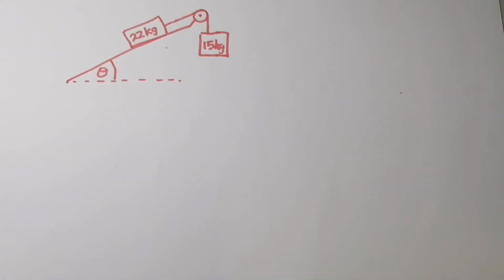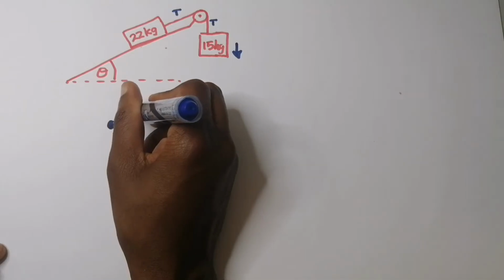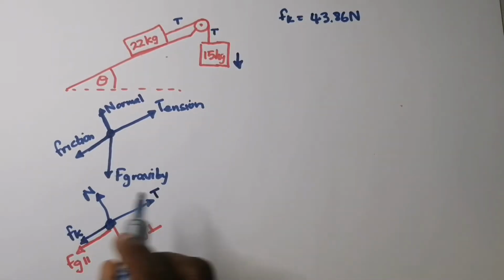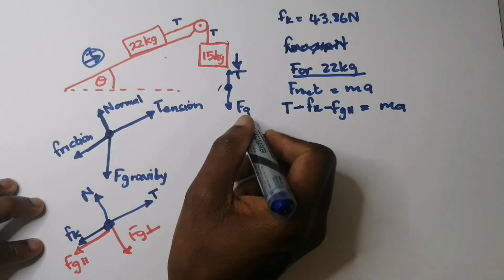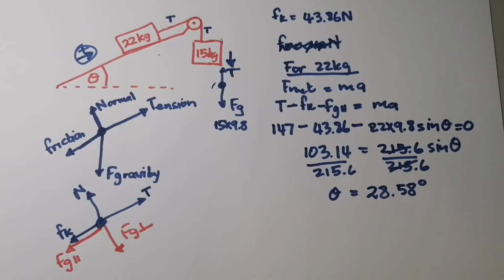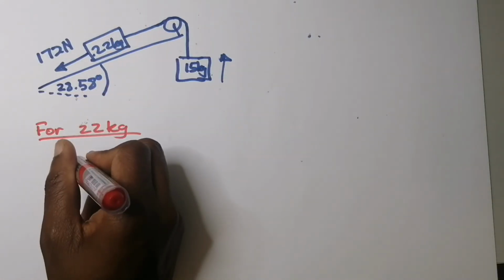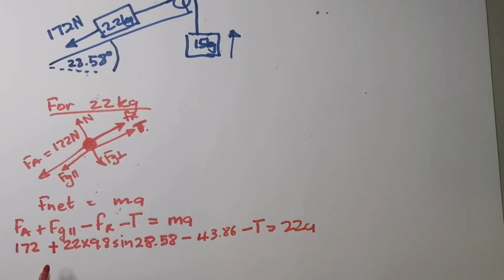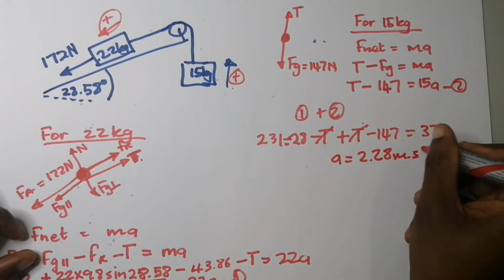Physics | Newton's Second Law | Exam Revision with Mlungisi Nkosi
Need help understanding Newton's Second Law? In this revision video, Mlungisi Nkosi covers the key concepts and problems related to Newton's Second Law, focusing on exam preparation. Whether you're struggling with the formulas or need tips for tackling these questions in your final exams, this video is here to guide you through.

Key Concepts:

Newton's Second Law explained
How to approach force-related problems
Step-by-step breakdown of typical exam questions
Stay updated with more Physics and Maths revision videos!